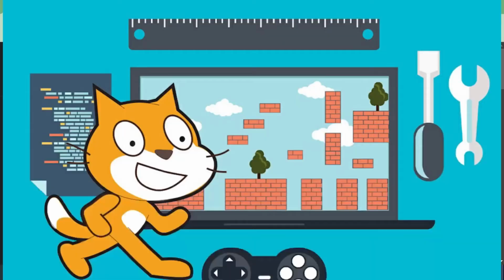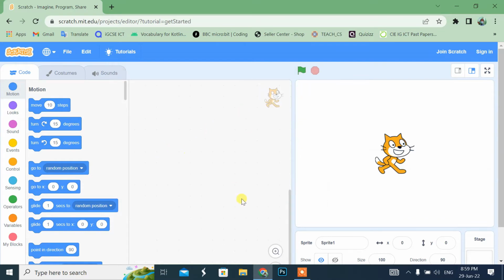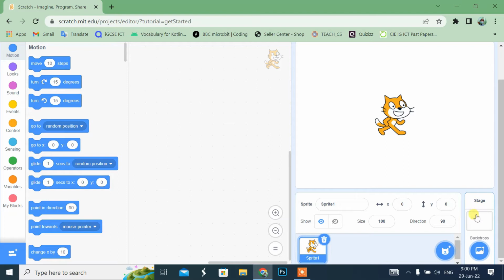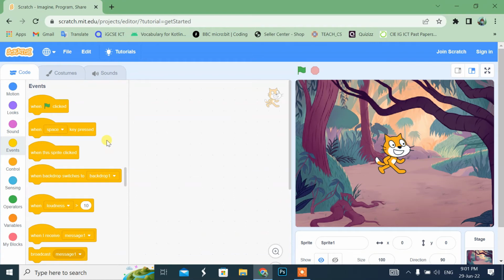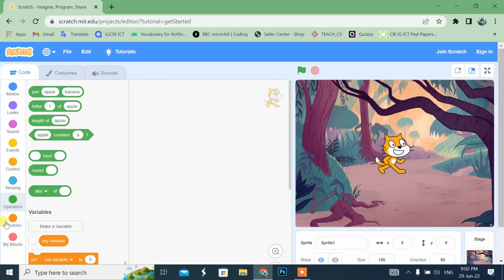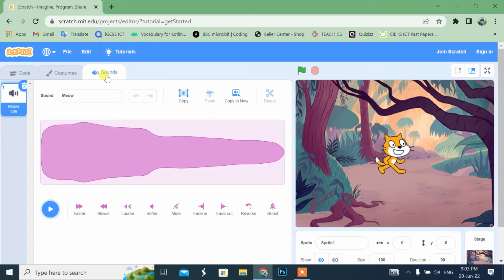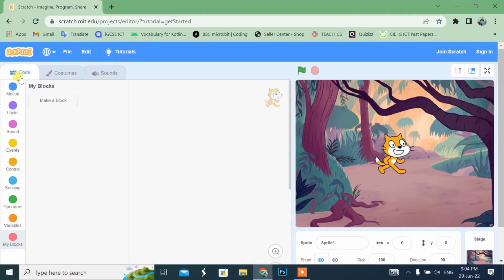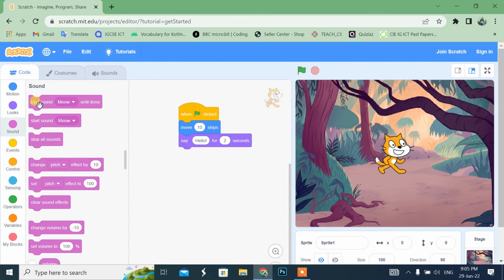Scratch Coding for Beginners